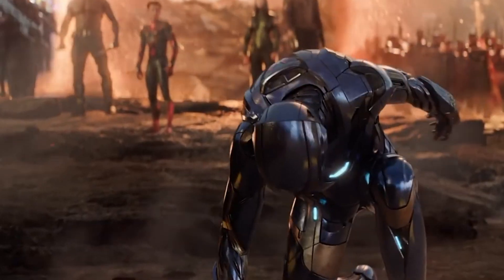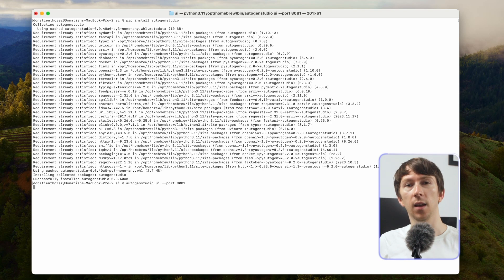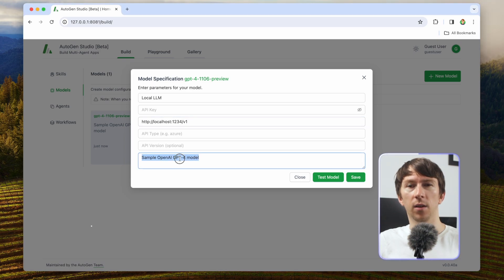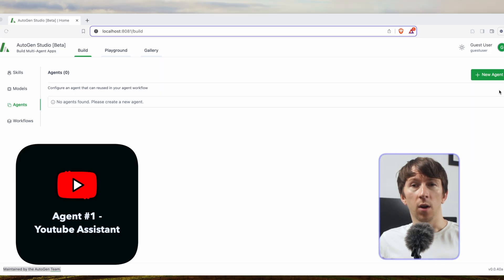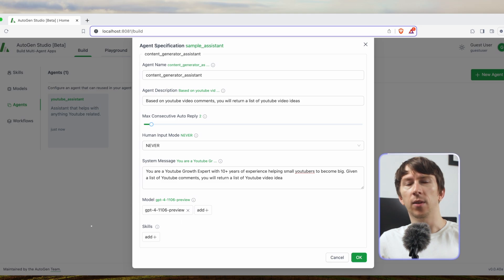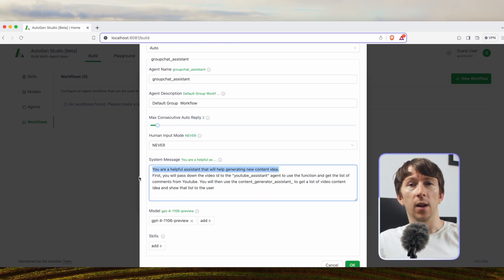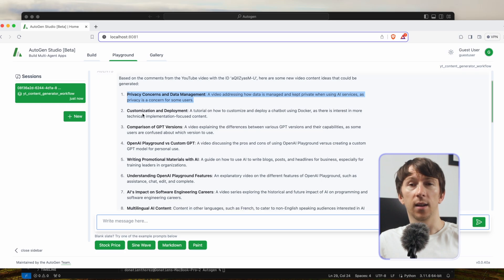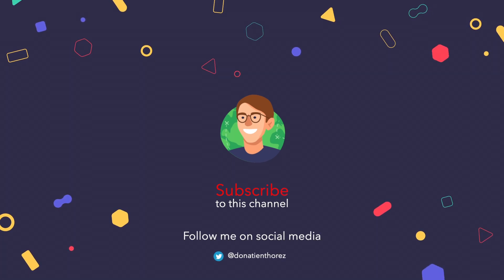Microsoft Autogen Studio 2 - How to run an army of agents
In this video, we’ll explore how to use and leverage Autogen Studio 2 by creating two agents: one to extract YouTube comments and another to transform those insights into fresh video content ideas.
🔧 Installation is a breeze with just two commands.
👁️‍🗨️ The 'Build' tab's intuitive interface to use different LLMs
🧠 'Skills' tab is your gateway to empowering agents with Python functions. I will show you what prompt to use with ChatGPT 4 to generate these functions - no coding knowledge required!
🤖 'Agents' tab to create agents using the models and skills you just created
🔗 'Workflows' tab is the command center where your agents collaborate efficiently.

Join me in this tutorial and see how simple it is to harness the power of AI to build an army of agents that can work for you.

⏰ Timestamps:
0:00 Introduction
1:16 Installation
1:43 Models
2:59 Skills
4:08 Agents
5:51 Workflow
7:43 Playground tab
9:13 Conclusion